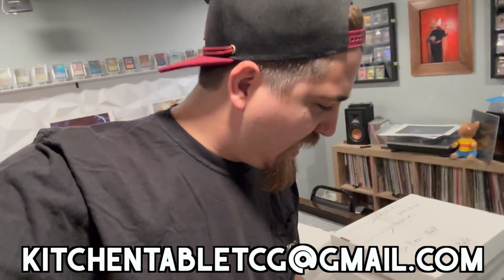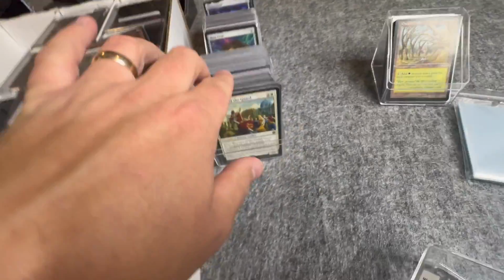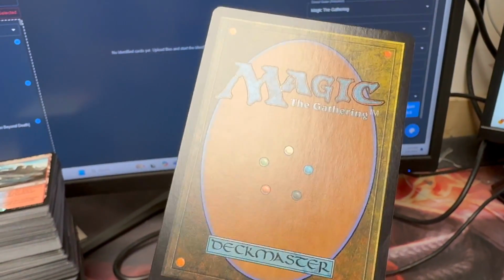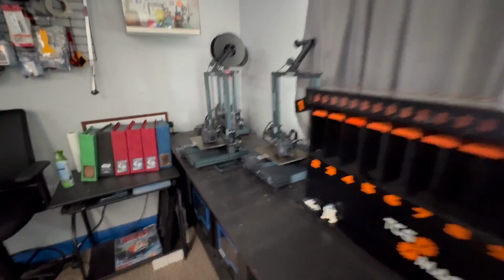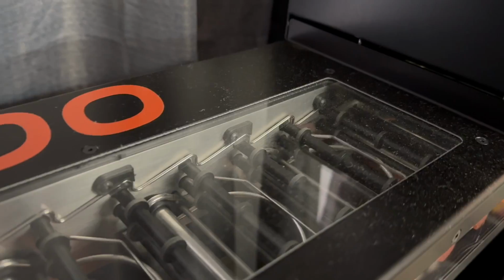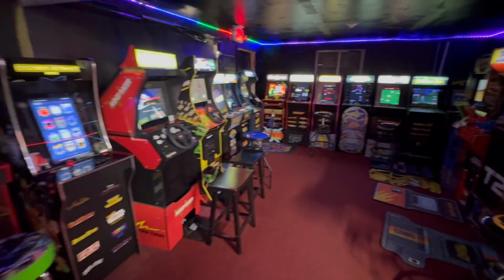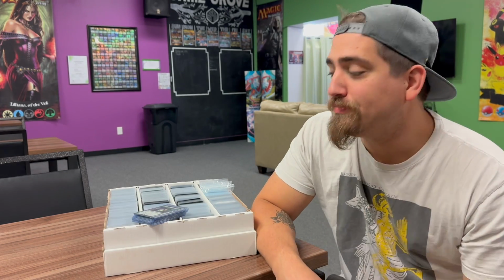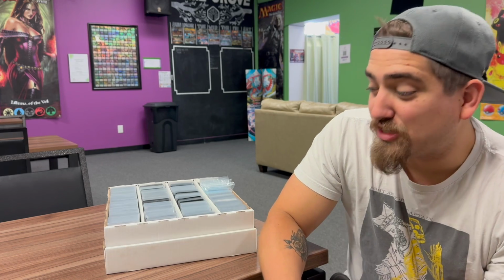Technology is CHANGING how people BUY Cards - Magic the Gathering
Looking to discuss all things TCGs with other people who care?

117 State Route 34
Box 6119